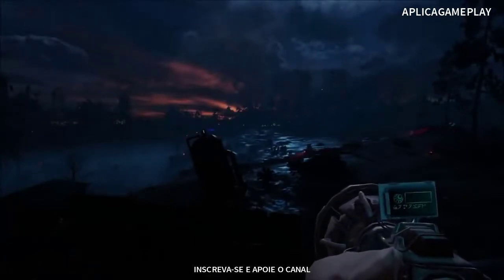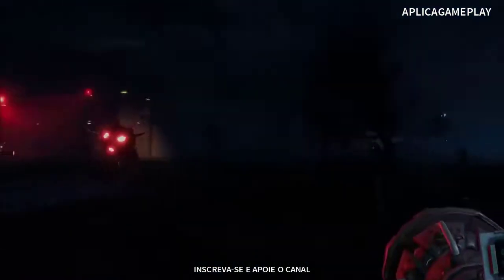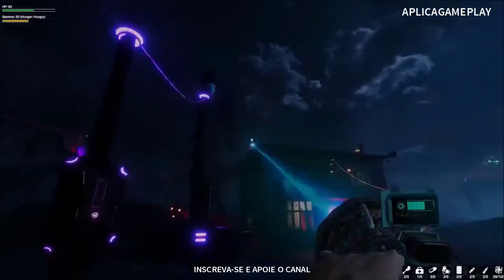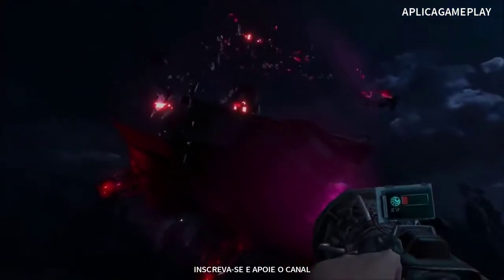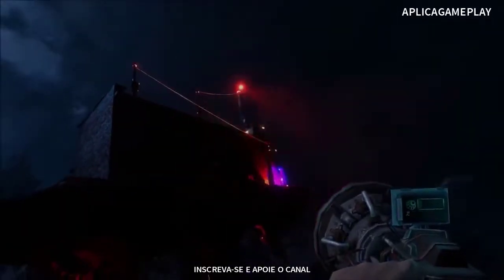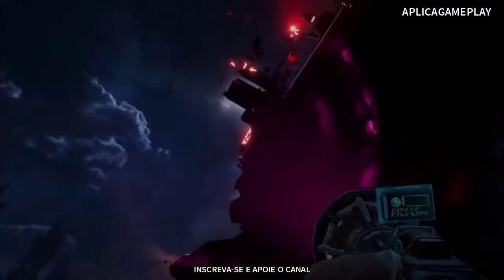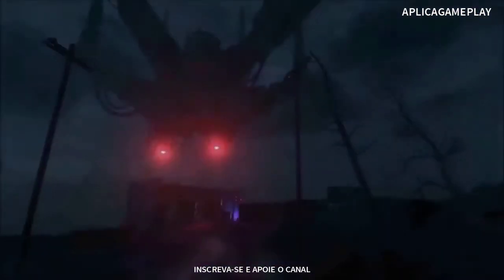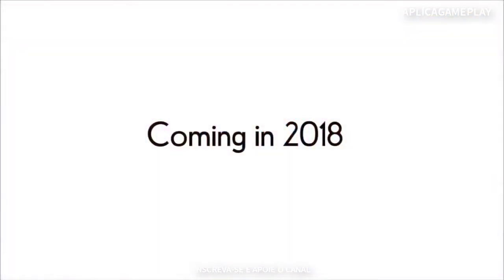THE LIGHT KEEPS US SAFE New Open World Apocalypse Game Official Trailer